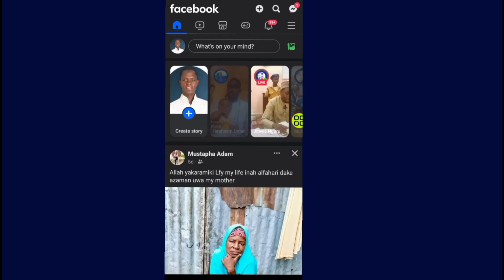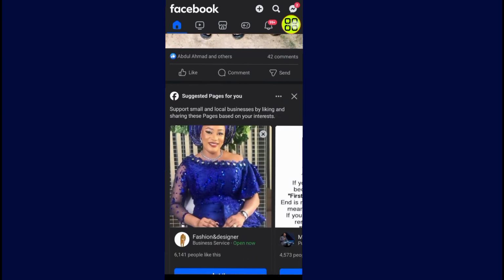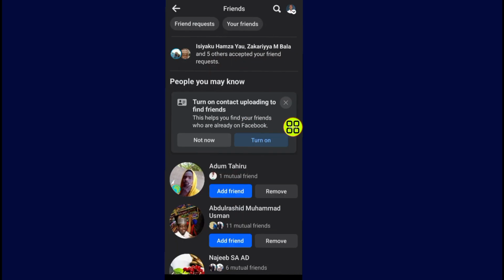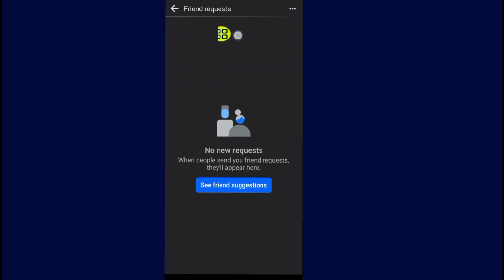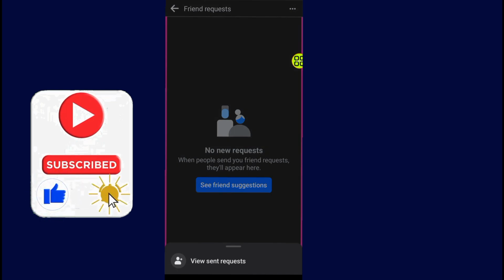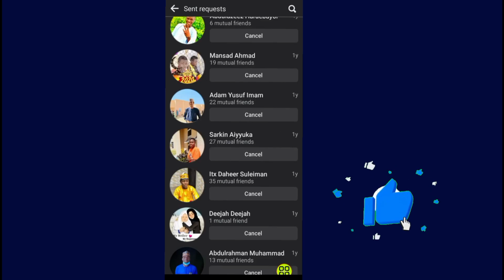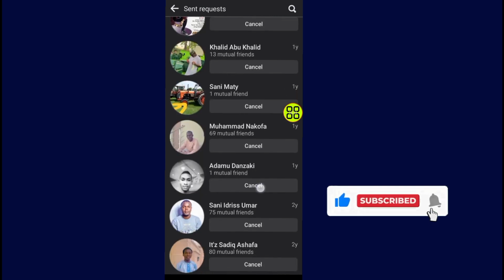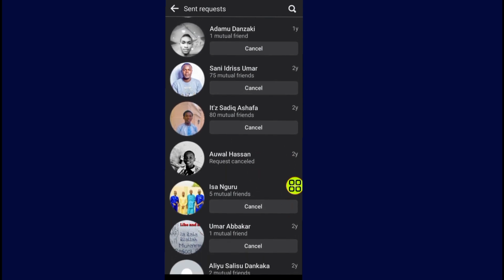How To Delete Sent Friends Request on Facebook - Full Guide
Learn How To delete sent friend request on facebook 2024 in a few simple steps. If you are looking for a video about how to delete all sent friend request in facebook, here it is! In this video I will show you how to cancel sent friend request facebook. Be sure to watch the video to the very end. You will learn how to cancel all sent friend request on facebook